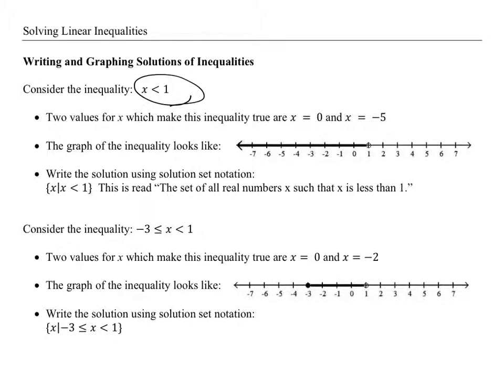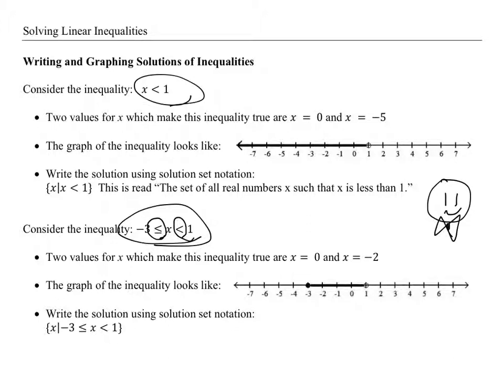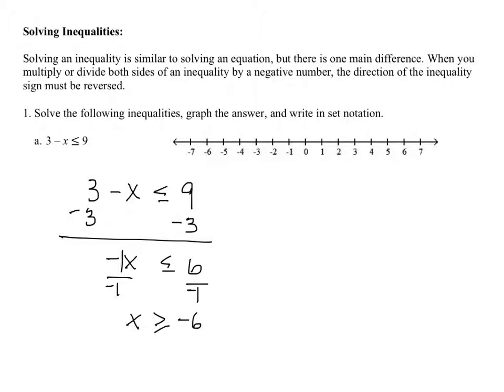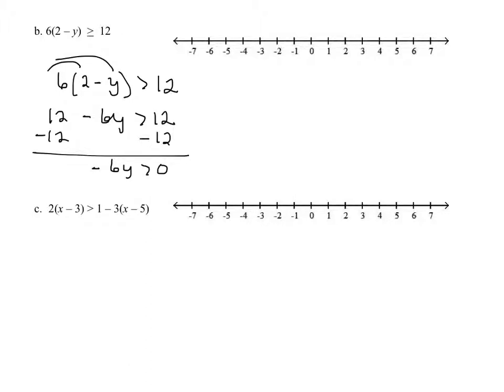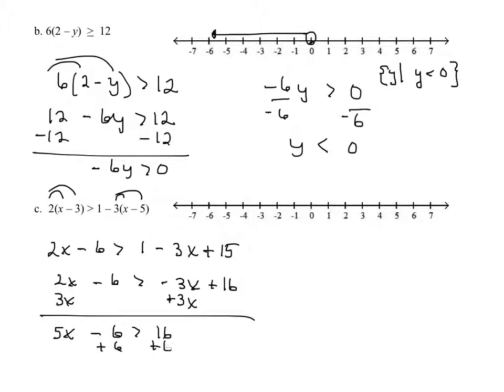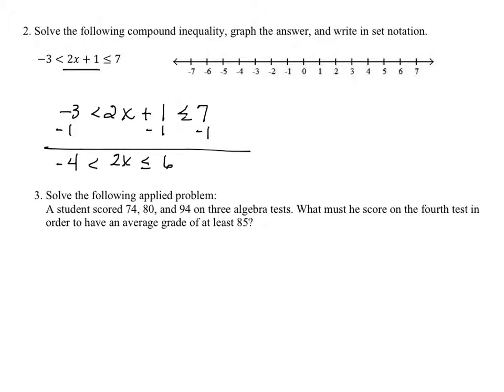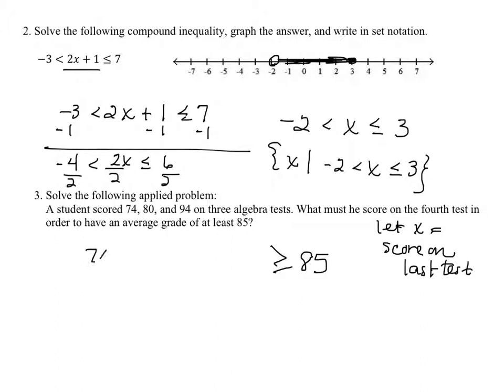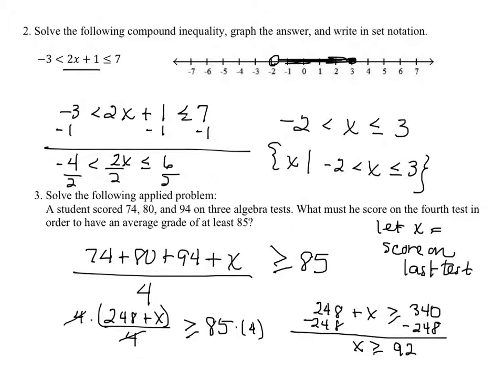mod 3 lesson 5 new recording